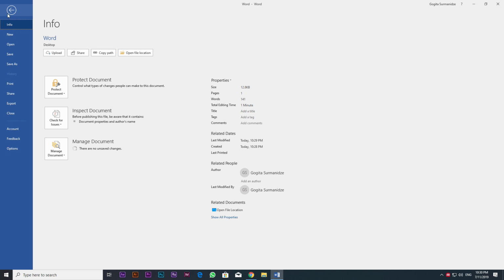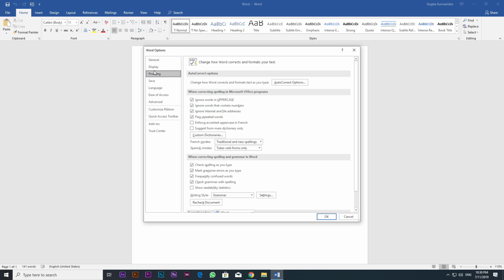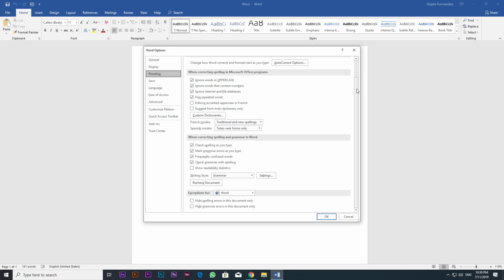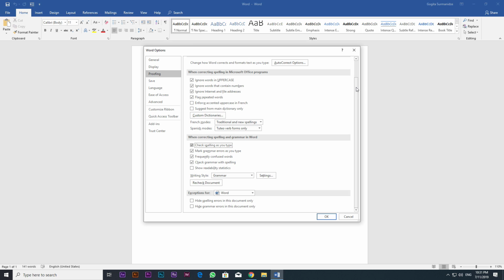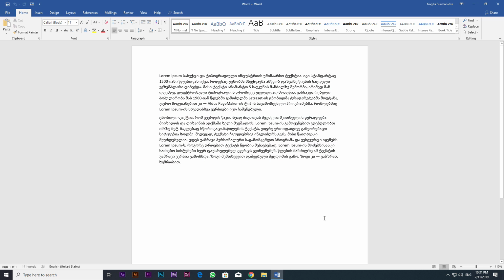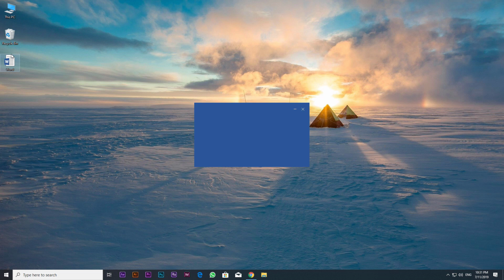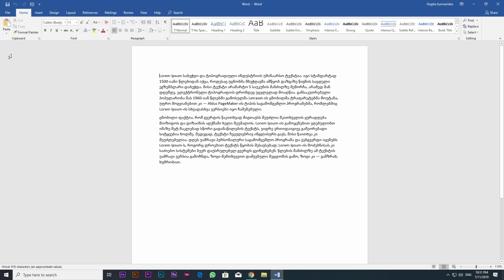How to Remove Red Wavy Underlines in Word Document 2019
Microsoft Word turns on Spell check and Grammar check by default. The red wavy underlines just mean flagged spelling errors and the green underlines mean flagged grammatical errors. However, the checking isn’t always accurate, and that’s why you may want to remove it. In order to remove the red wavy underlines, just turn off Spell Check, and to remove the green wavy underlines, you need to turn off Grammar Check.